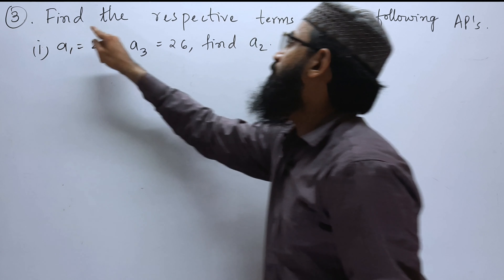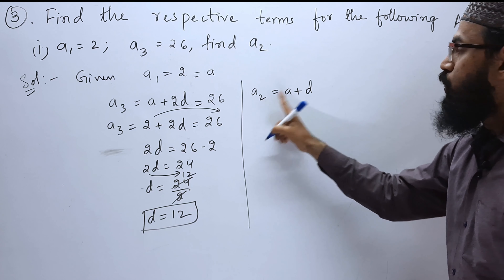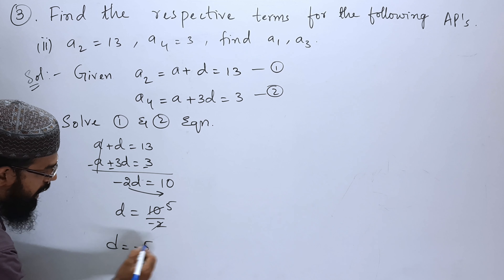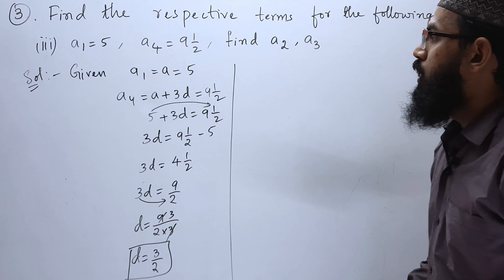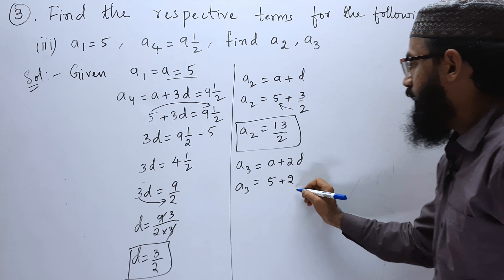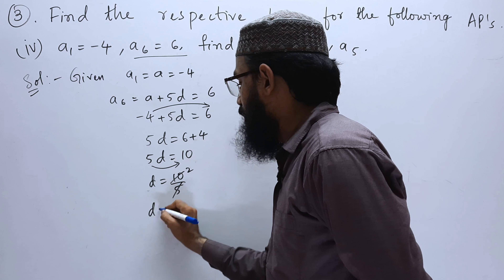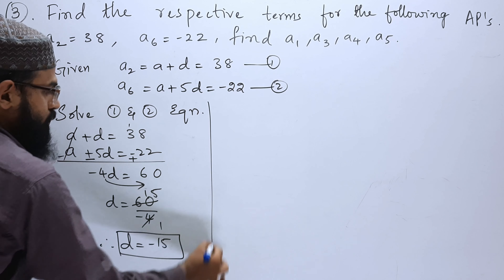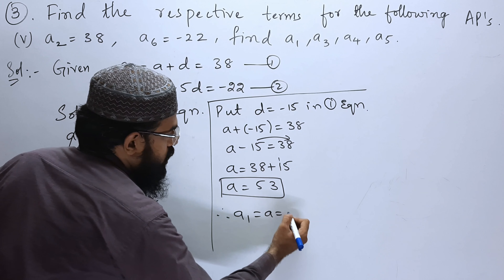6.Progressions Ex:6.2(3rd problem)SSC,CBSE Telangana 10th class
6.Progressions Ex:6.2(3rd problem)SSC,CBSE Telangana  10th class